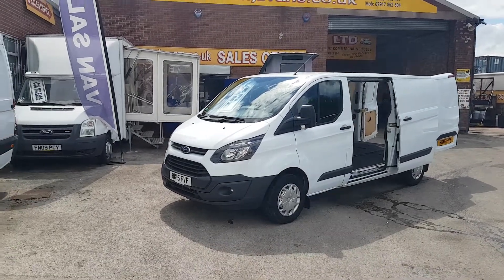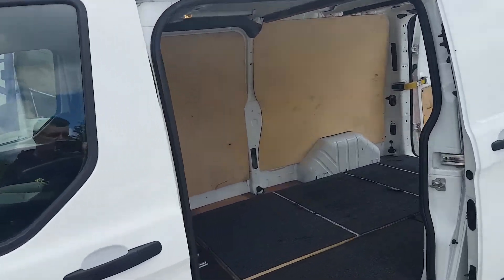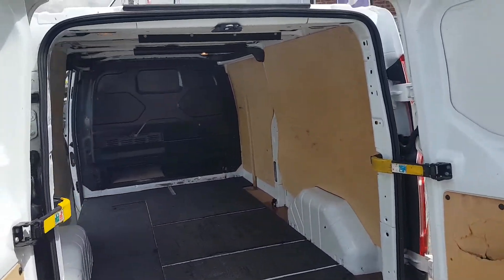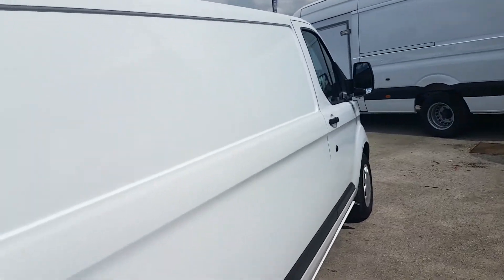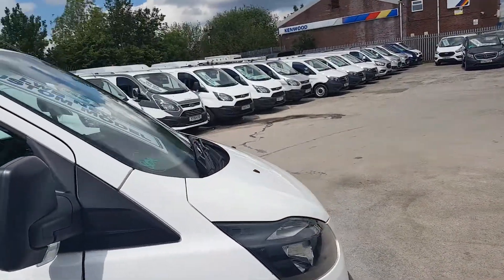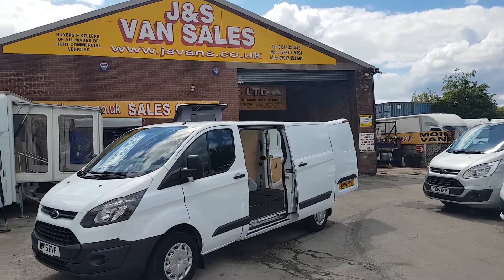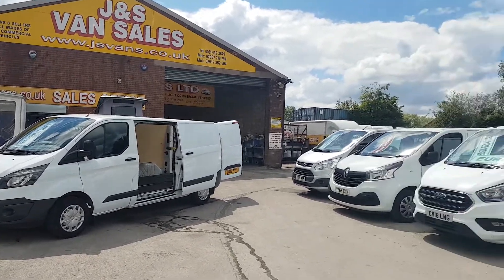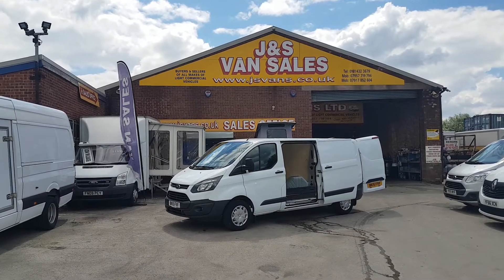Ford Transit lwb custom 2015 reg 80k mls